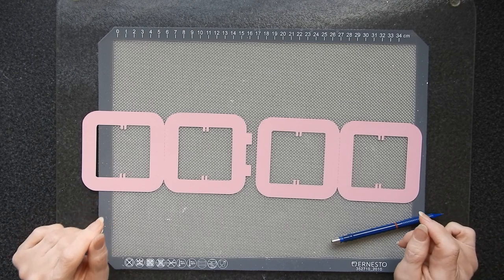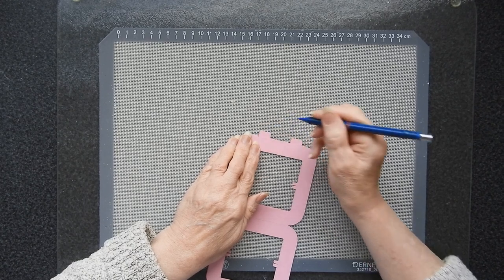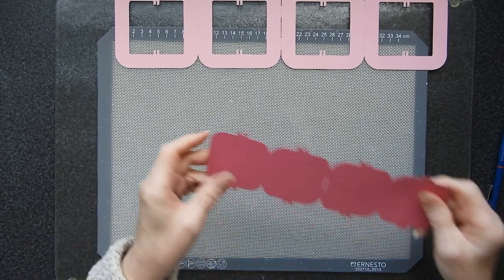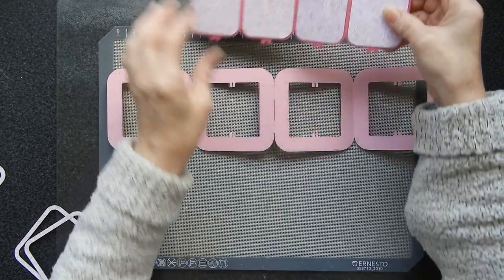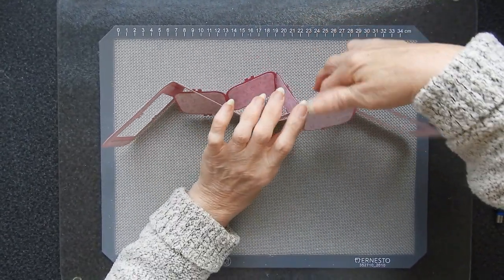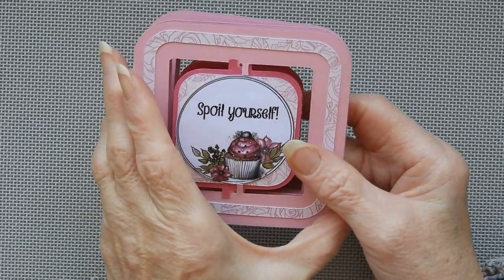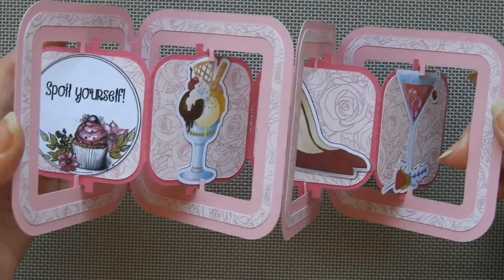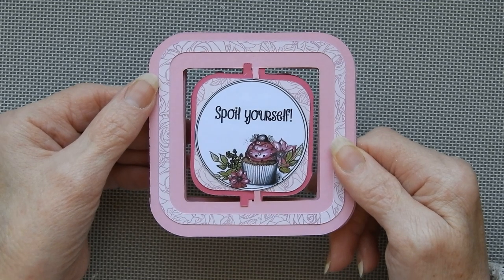Concertina Card made on Scan n Cut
Amazon links
Scan N Cut
DX mats
DX Vinyl roll feeder
DX Autoblade replacement
Universal Pen holder

*NB* I have just added 'Alternate' file to the link. The original contained an extra couple of pieces, that allowed those with 24 inch mats to cut the base and inner base all in one...the alternative files don't have this.  If you have trouble with the link, try this one